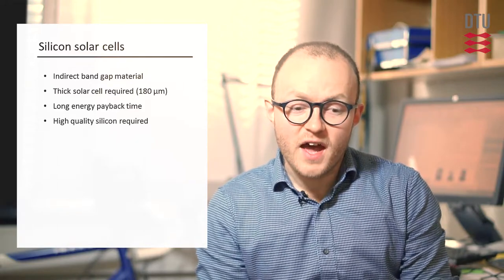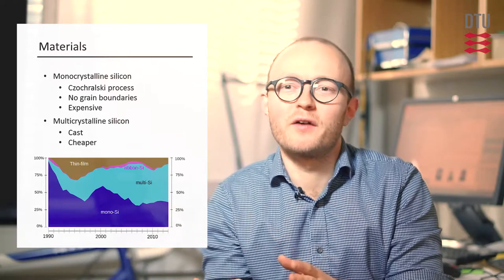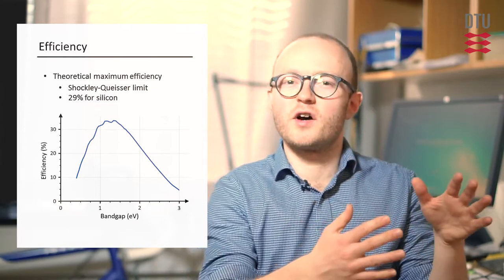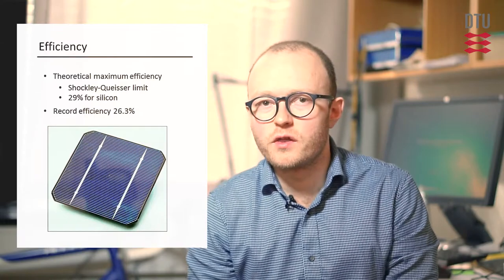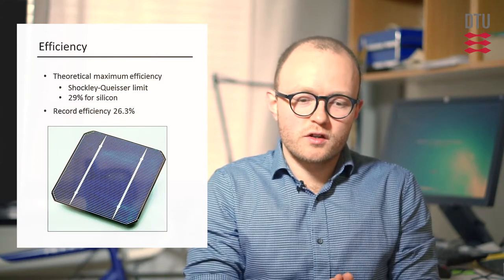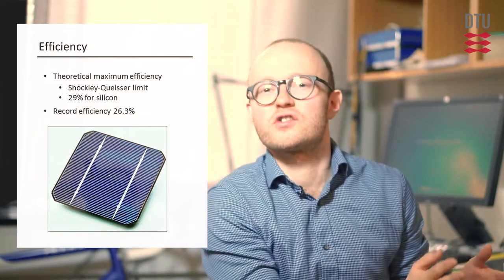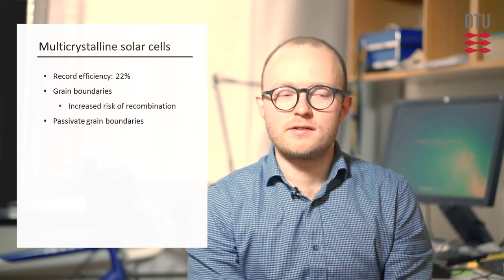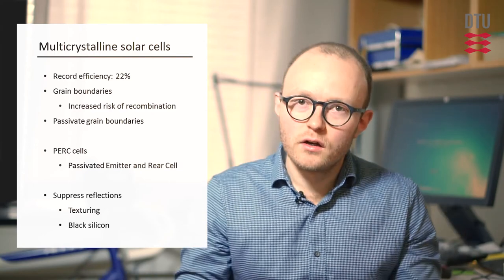Making the best possible silicon solar cell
In this interview Rasmus Schmidt Davidsen discusses paths to optimizing silicon solar cells.

This video is a part of the online course: Introduction to solar cells.